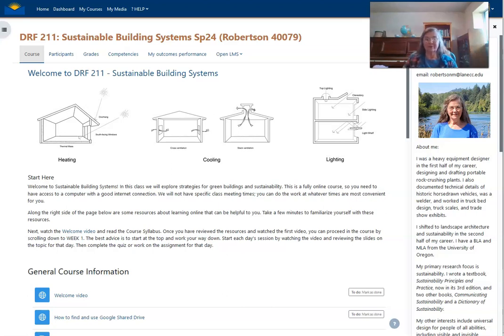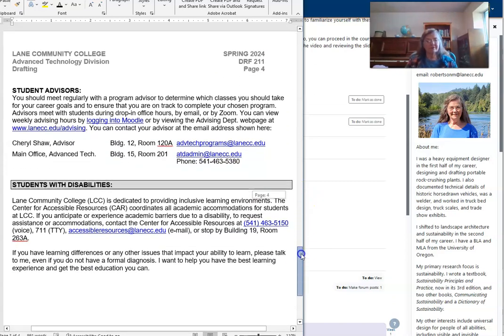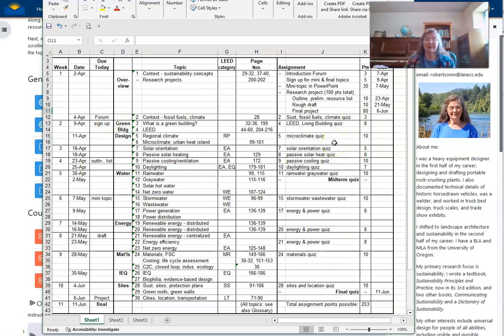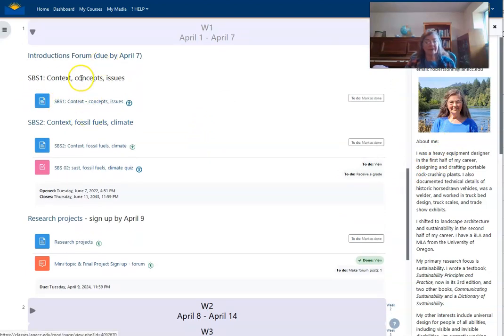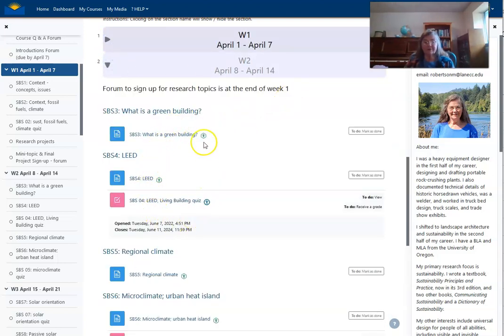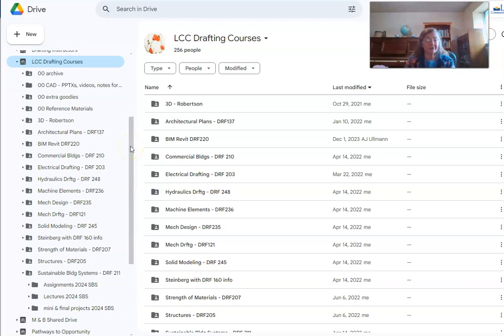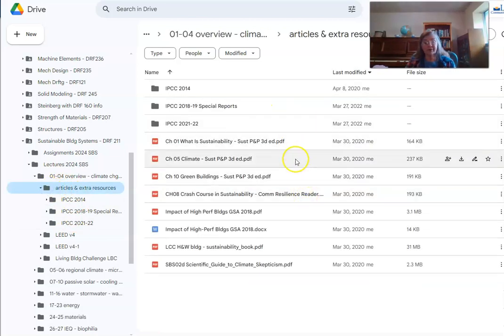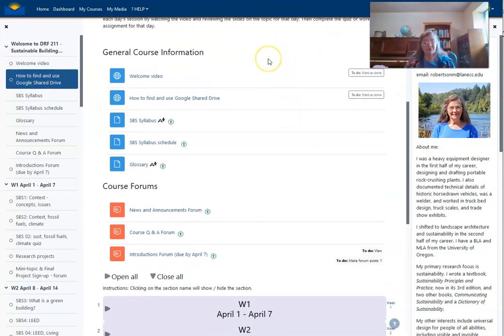SBS welcome video 2024